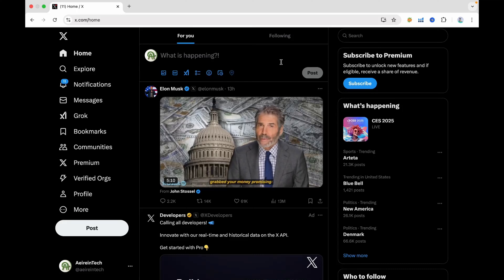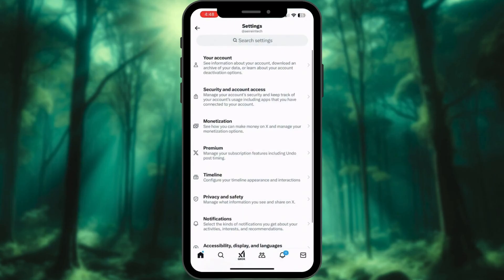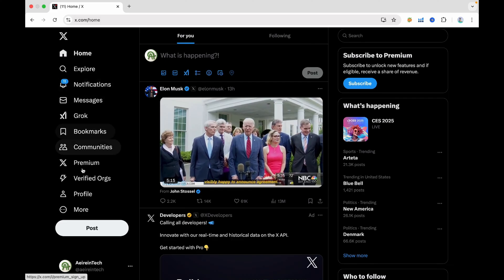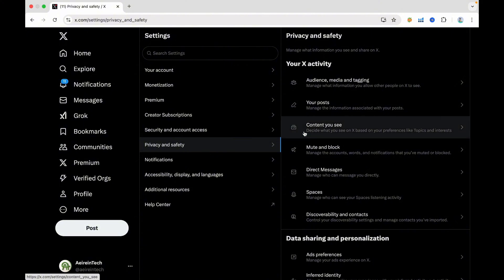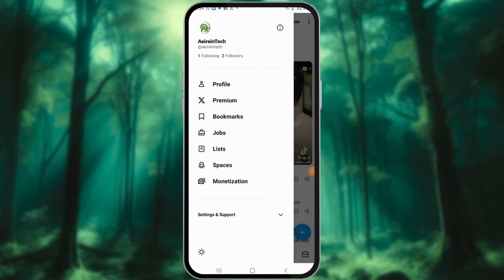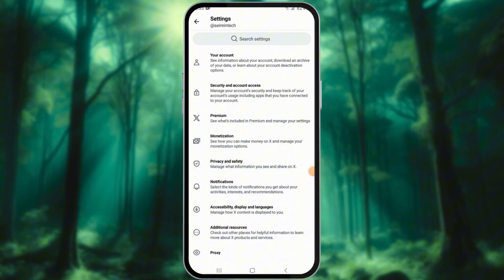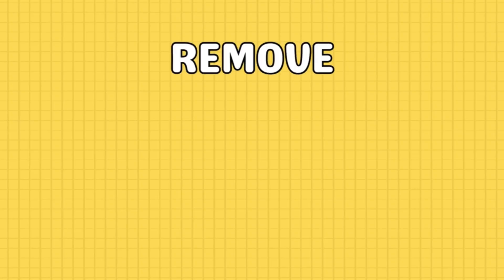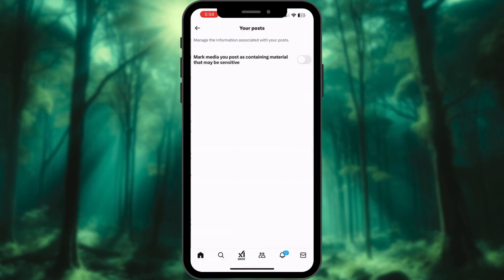How to Remove Sensitive Content Warning on X in 30 Seconds?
Are you tired of constantly seeing 'potentially sensitive content' warnings on X (formerly Twitter)? Take full control of your feed and customize your experience! In this step-by-step tutorial, I’ll show you how to disable sensitive content warnings on X using your PC, Android, or iPhone. Whether you're scrolling your timeline or searching for tweets, this guide will help you unlock the full potential of your X feed. 🚀

0:00 Intro
0:05 Skip the 'Sensitive Content' Warning
0:39 Show Sensitive Content in Searches
1:05 Remove Warnings from Your Own Tweets

💡 Pro Tip: Changes made on the web version of X also apply to your mobile app, so you can manage settings effortlessly!

If you're a content creator or simply curious about fully accessing all media on X, this video is your go-to guide for a seamless experience.

⚠️ Important Note: Be mindful of these settings if children use your account, as it may expose them to mature content.